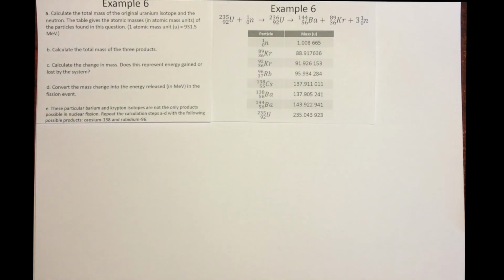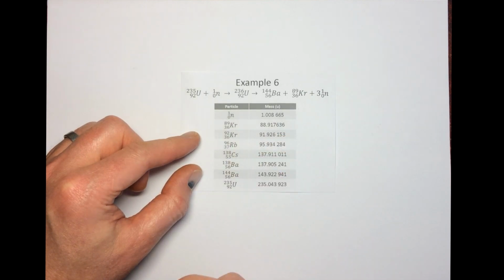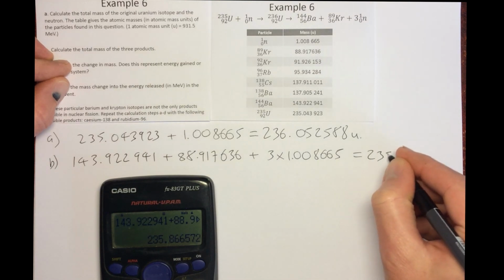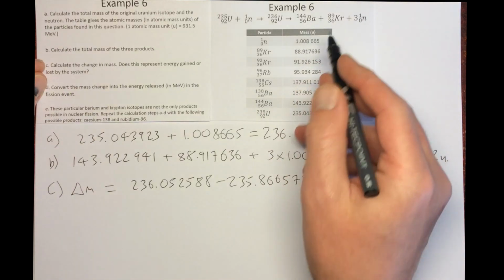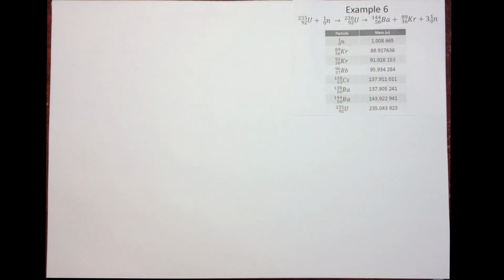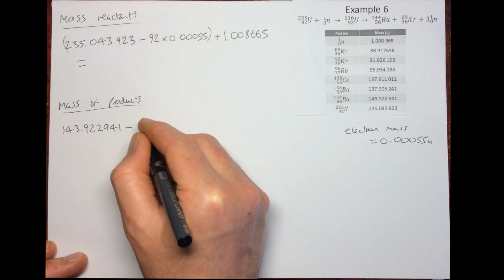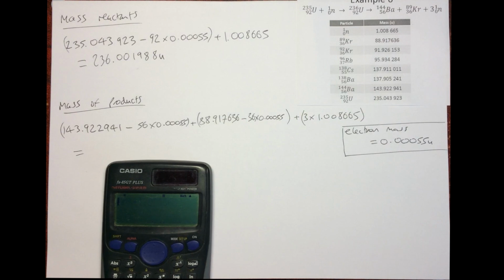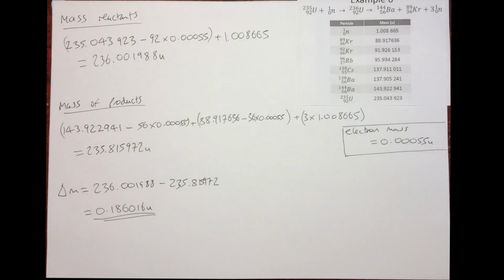A-Level Physics Unit 3.6 - Example 6 (a) - (d)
Worked solutions for Example 6 parts (a) to (d)